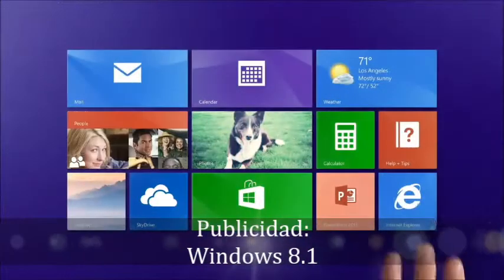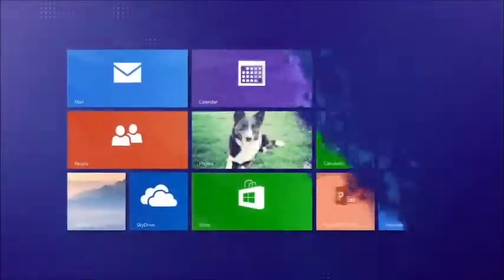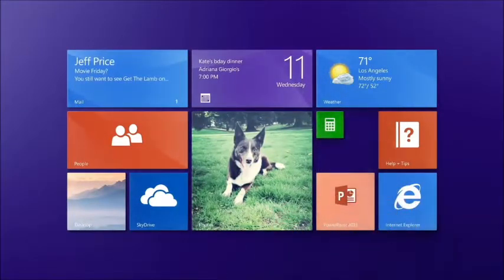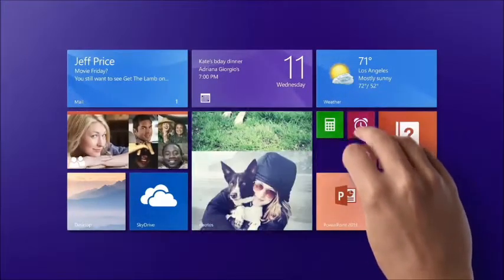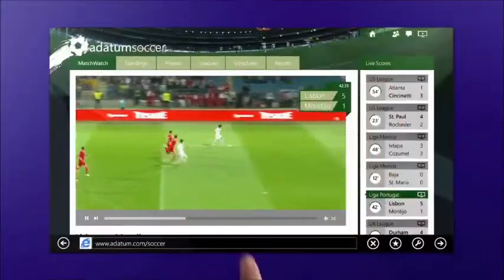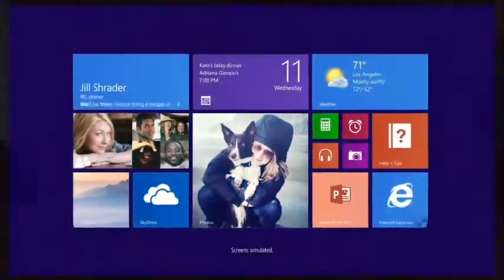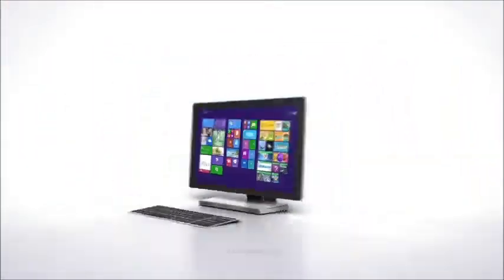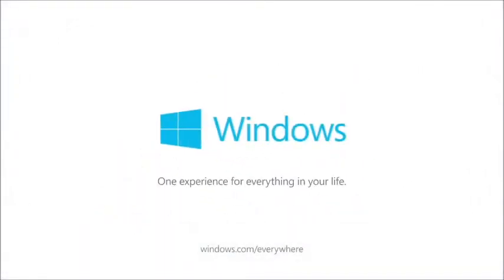Comercial Windows 8 1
Nuevo Windows 8.1